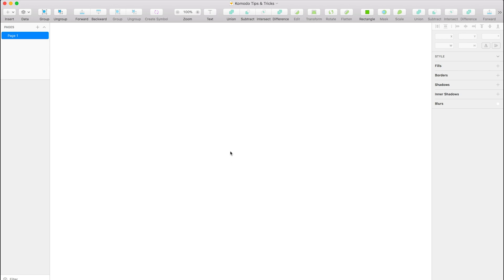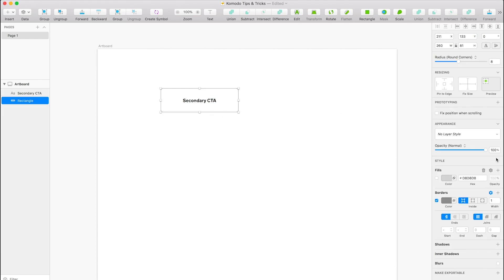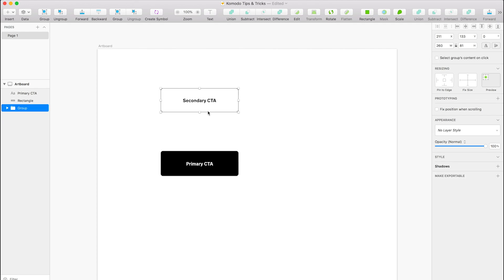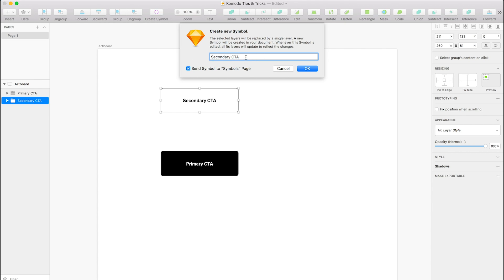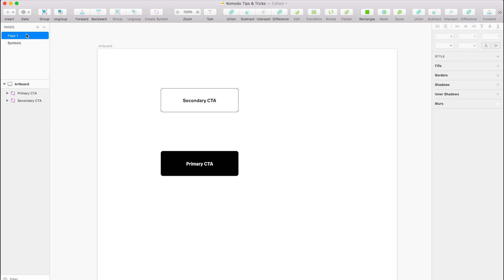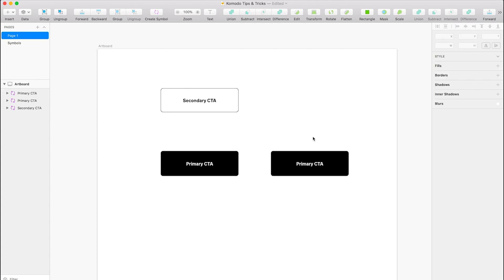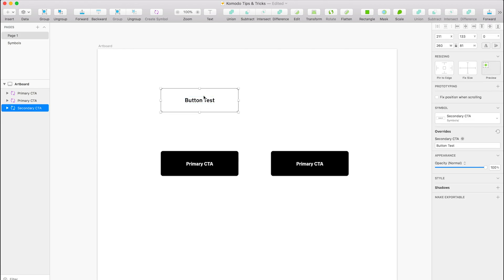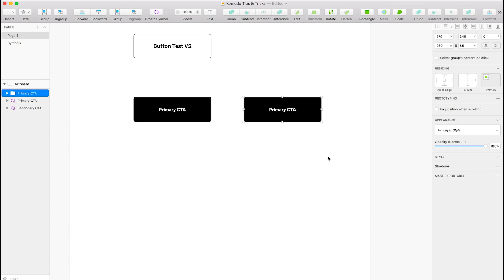Sketch Symbols Tutorial: Part 1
In this tutorial, we walk you through how to create and manage symbols in Sketch App. Symbols are a fundamental part of Sketch and when used can have massive benefits.

Video By - Jack Johnson